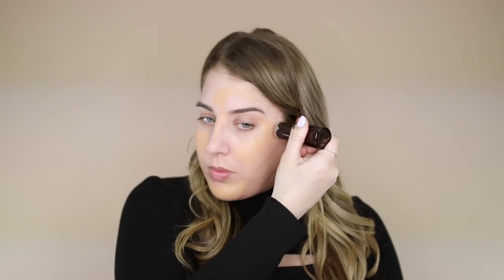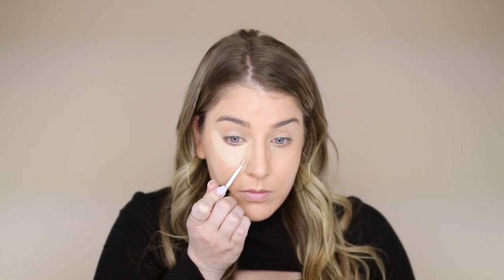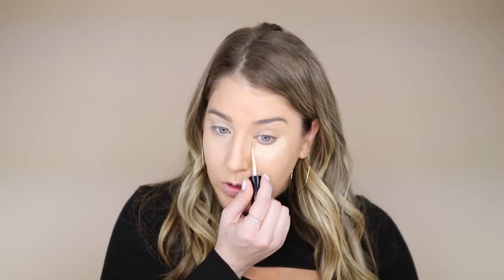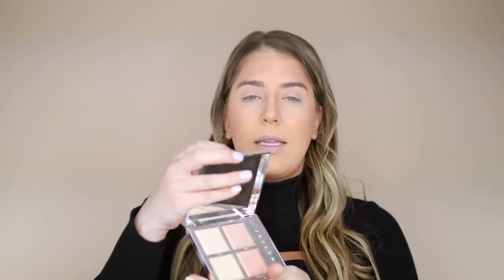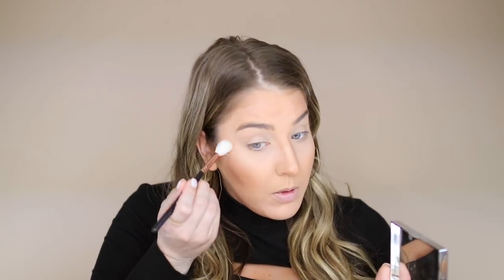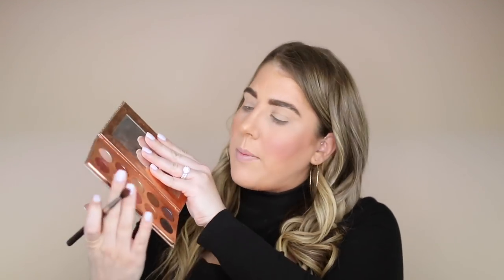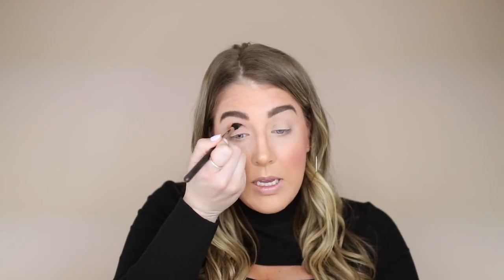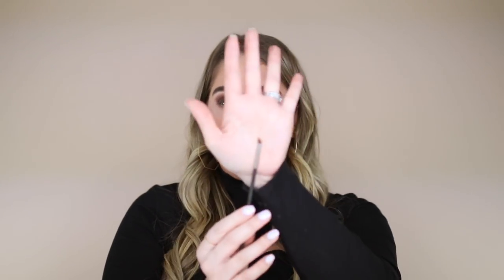NEW PAT McGRATH SKIN FETISH CONCEALER + UNDER-EYE SETTING POWDER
Welcome back!💕 Today, I’m reviewing the new Pat McGrath Concealer & Setting Powder.

Xo Cass 😘

Pat McGrath Skin Fetish: Sublime Perfection Blurring Under-Eye Setting Powder in Light
Dose of Colors Set the Tone Cream Matte Eyeliner in Shady